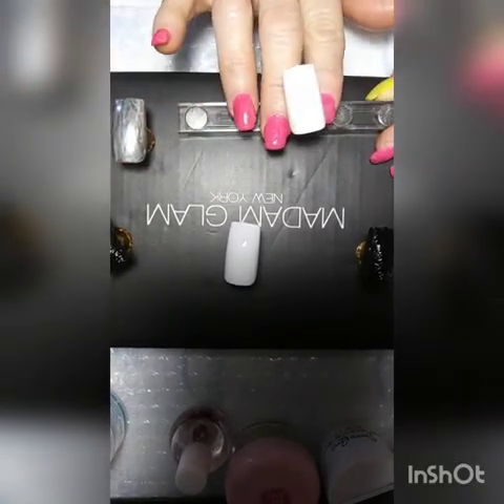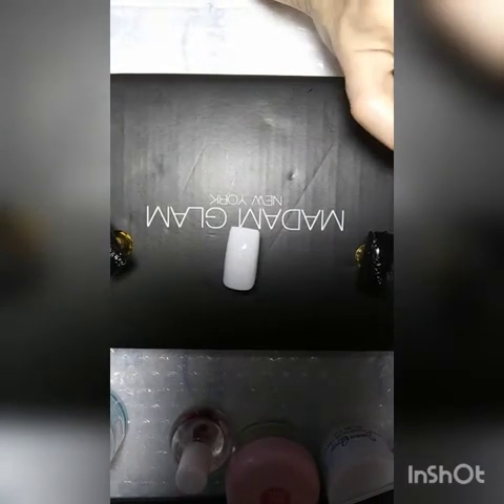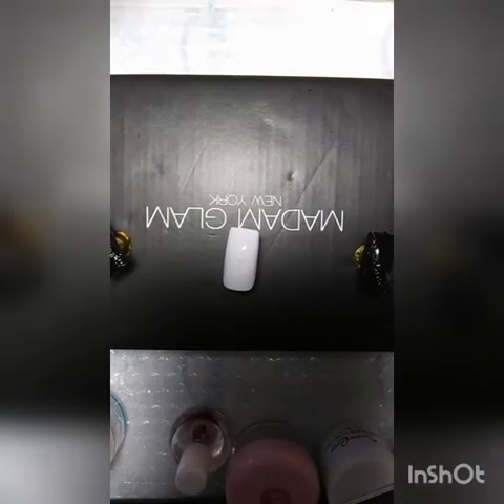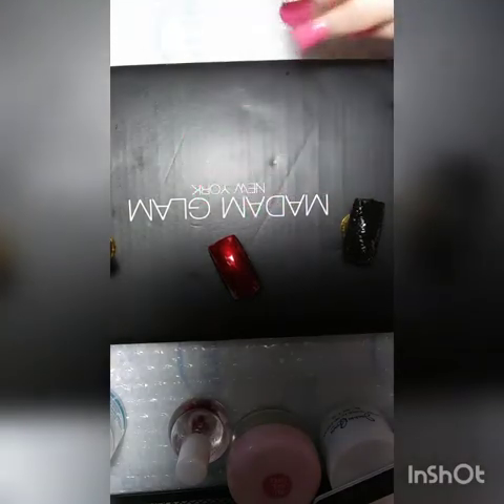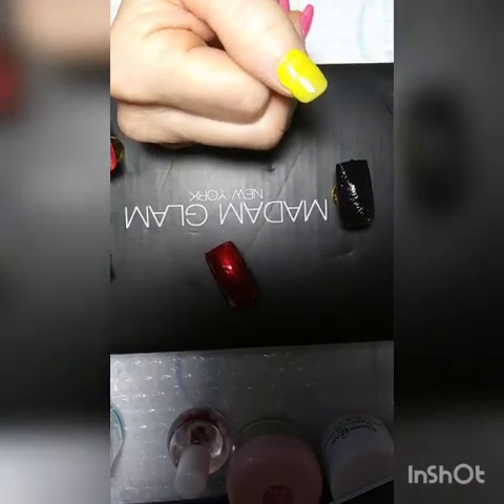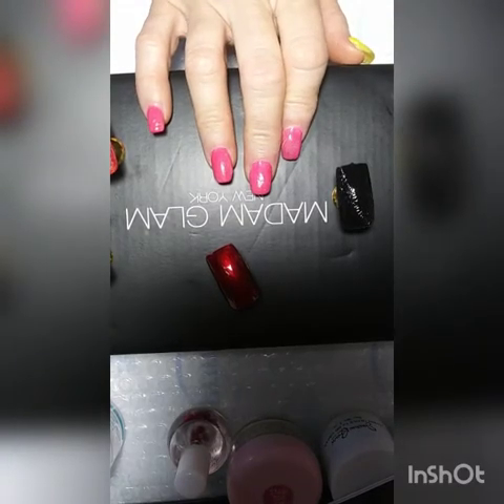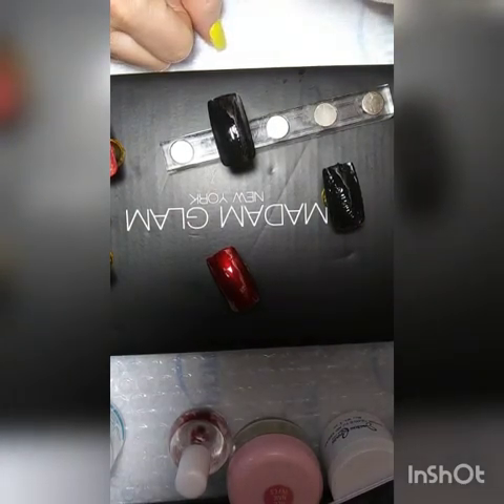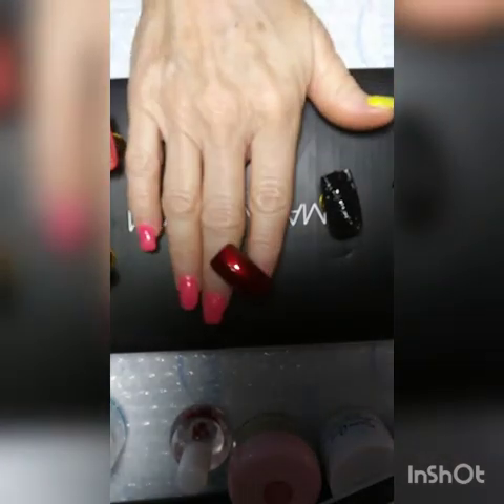Debbie's Dream Nails and other things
Created by InShot part 2 Madam Glam nail polish